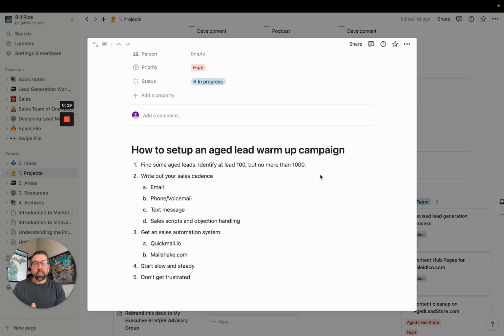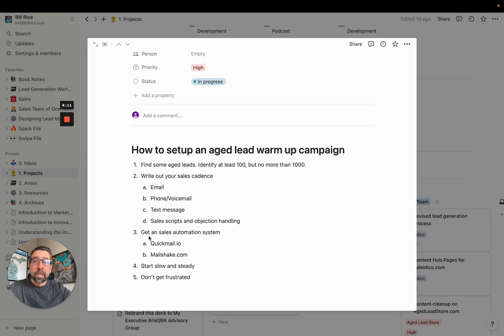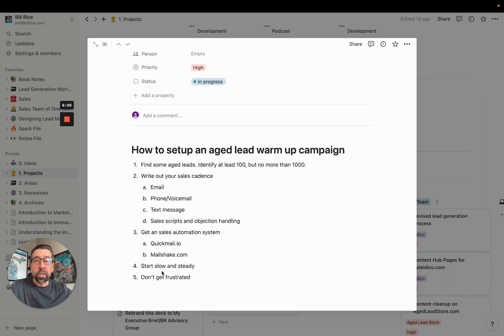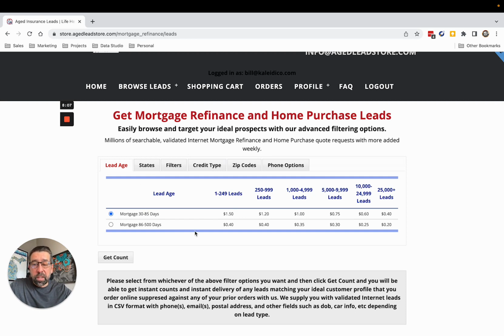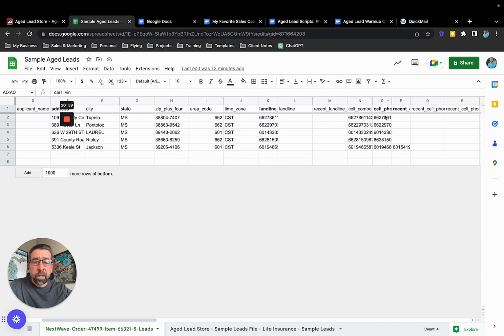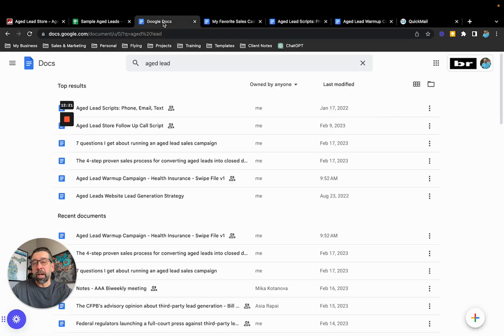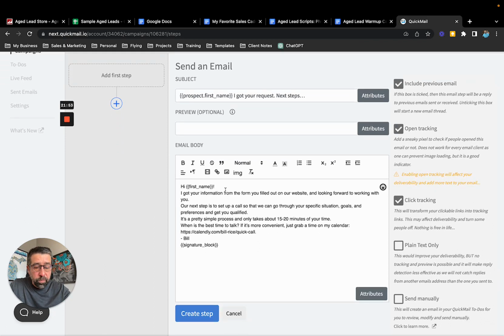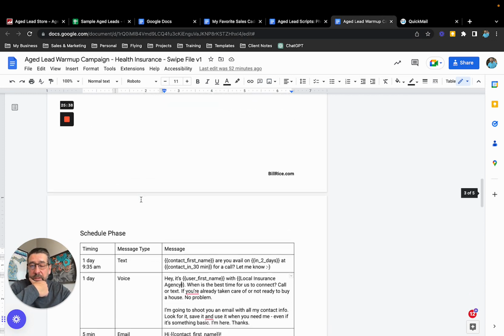How to setup an aged lead warm up campaign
1. Find some aged leads. Identify at lead 100, but no more than 1000.
2. Write out your sales cadence
    1. Email
    2. Phone/Voicemail
    3. Text message
    4. Sales scripts and objection handling
3. Get an sales automation system
    1. Quickmail.io
    2. Mailshake.com
4. Start slow and steady
5. Don’t get frustrated

00:41 Most CRMs are full of aged leads
01:34 Juice your sales pipeline
03:06  Set up your sales cadence
05:06 Software to automate your aged lead campaign
07:19 Get some aged leads
07:38 AgedLeadStore.com demo
10:17 What good aged leads look like
12:22 Writing sales scripts
17:51 Setting appointments
20:02 Setting up aged lead campaigns with QuickMail.io